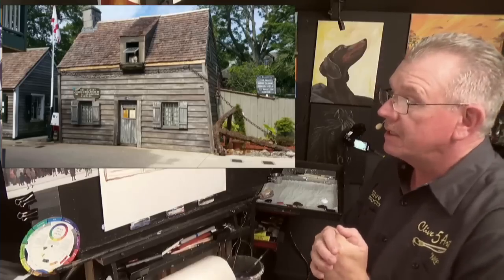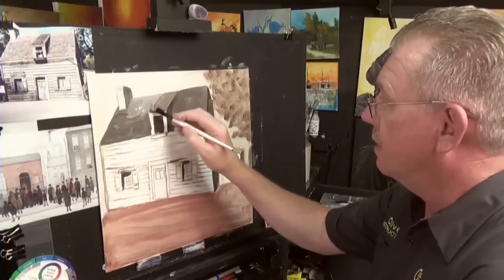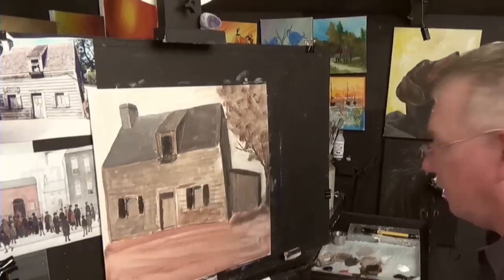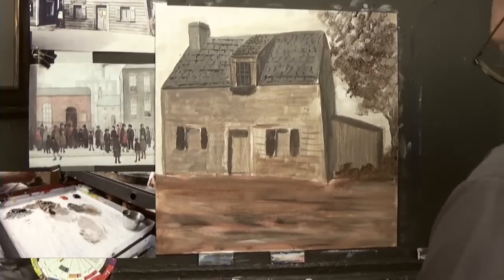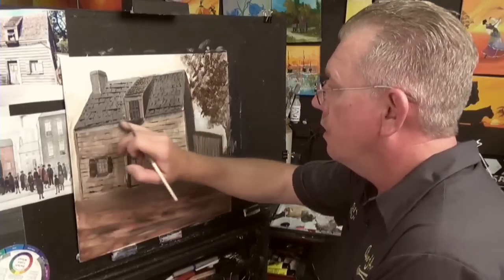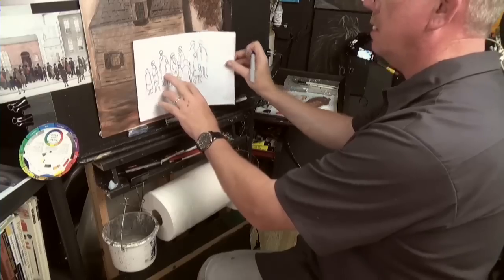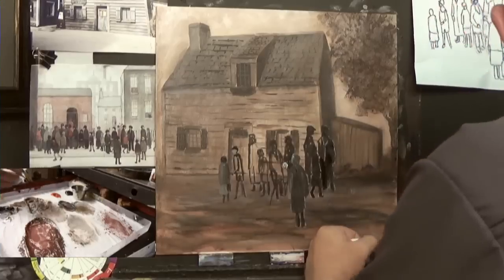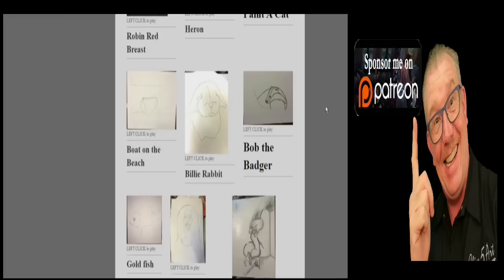Acrylic Painting,Challenge #3 | Acrylic painting for beginner | Learn to Paint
Acrylic Painting,Challenge #3  full step by step learn to paint in acrylic.

If you're looking for a painting tutorial that is easy to follow in acrylics on Canvas let CLIVE5ART show you step by step how to paint a in this challenge in an Ls Lowry Style then this video for you!!

Easy to follow every part of the painting process to get you a great finished painting. These easy acryilic paint alongs are filmed by multi camera. i infuse each lesson with fun,  you can learn to paint in a friendly environment

so grab your brush and paint along in this step by step acryilic painting lesson

In this Acrylic painting for beginners, lesson

Below are a list of materials. These are link to make thing easy and convenient.

My studio Easel
Artina Easel Artist Professional Barcelona 225cm (88.58 inch) Studio easel - Solid Beech

Pro-Art Nylon Artist Select Short Handle Brush Tub Assortment 12 kg Synthetic Acrylic

Script Liner
Foliage Brushes

CADMIUM RED ,
PRUSSIAN BLUE,

Clive5art Liquid Clear
Clive's Flow Improver / Retarder
Clive's Fine Mist Bottle
Water distilled

CANVAS SIZE used this lesson :- 41cm x 41cm   = 16"x12"

Feel free to embed the videos as is, but please do not alter, remove watermarks, re-upload or otherwise change the or
original video as this will break the copyright rules,